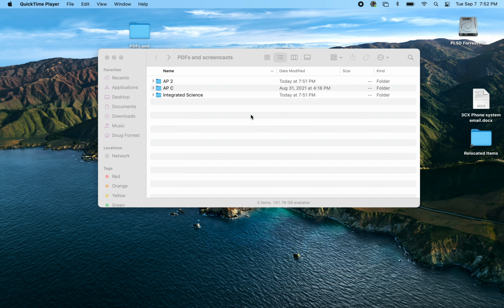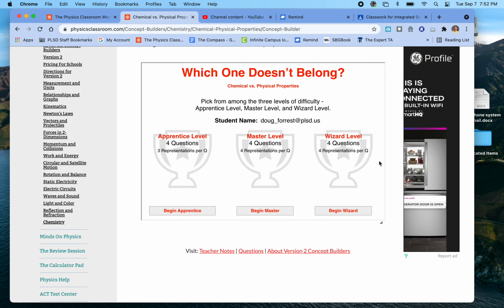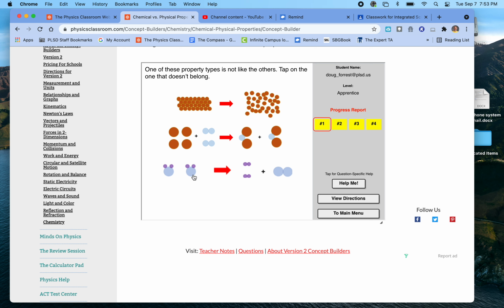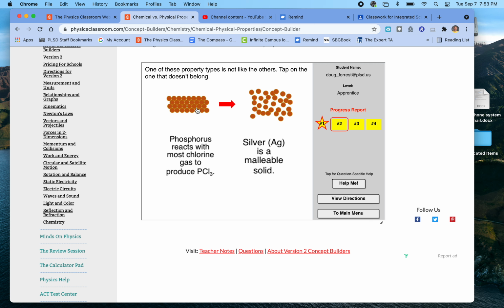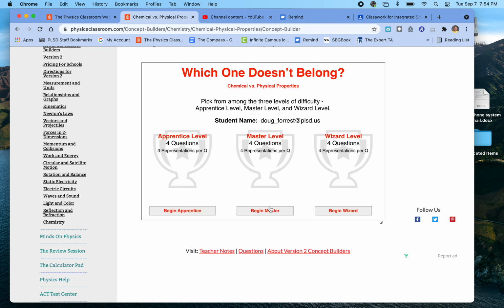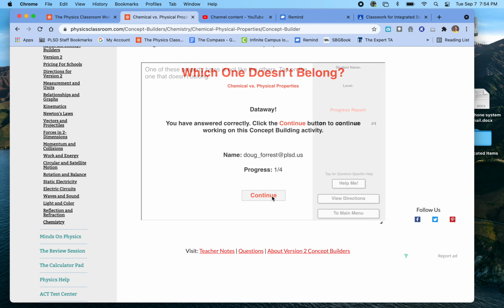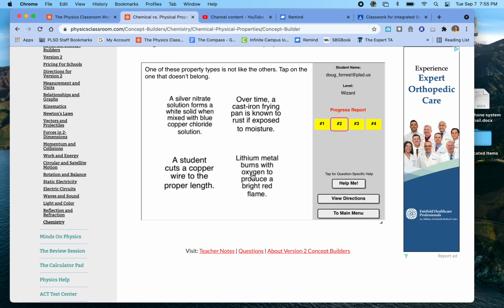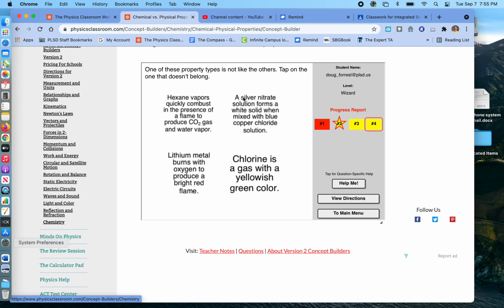Chemical vs Physical properties tutorial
This goes through how to complete the Physics Classroom Concept Builder: Which One Doesn't Belong: Chemical vs Physical Changes